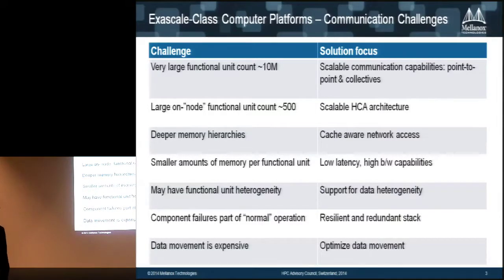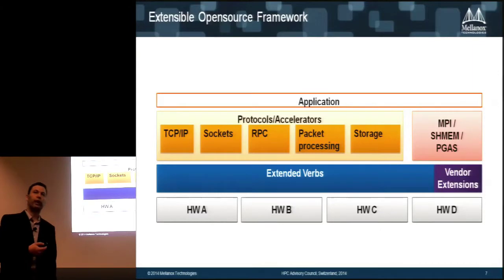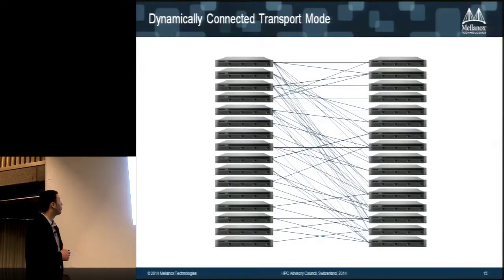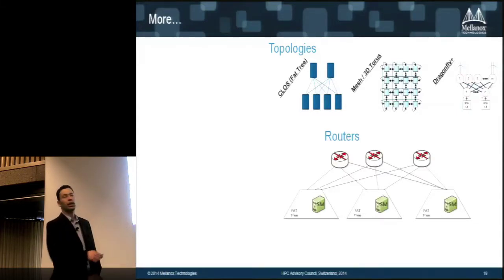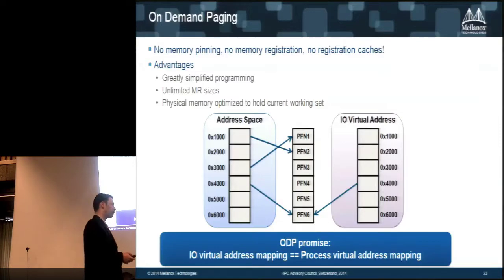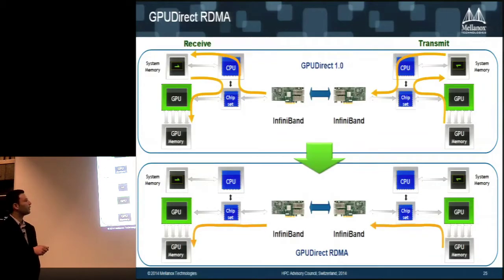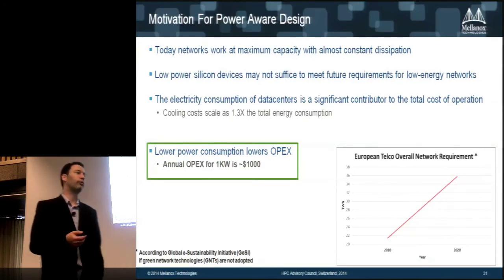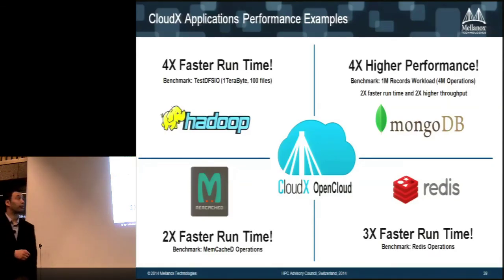The Future of Interconnect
In this video from the HPCAC Swiss Conference 2014, Dror Goldenberg from Mellanox presents: The Future of Interconnect.